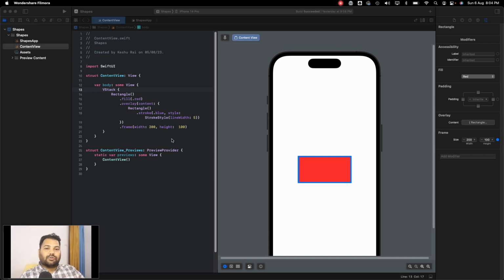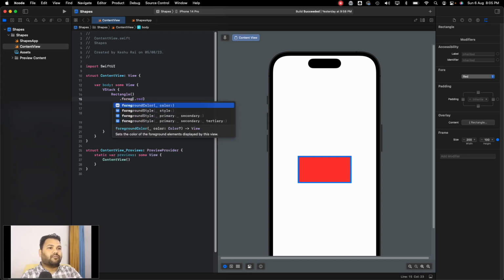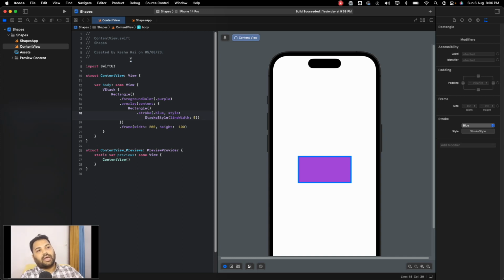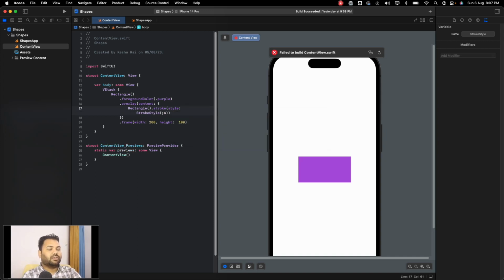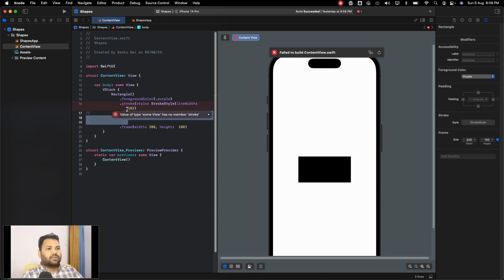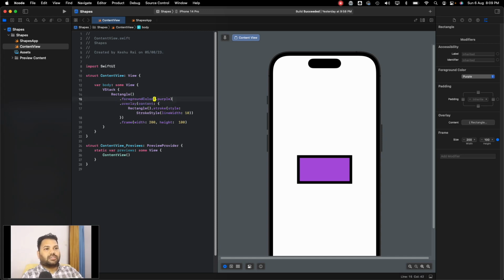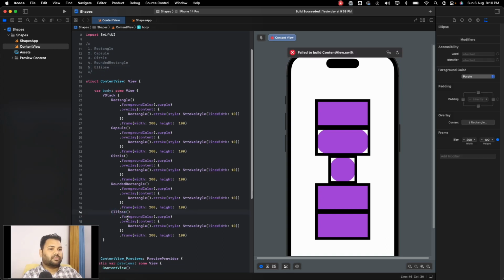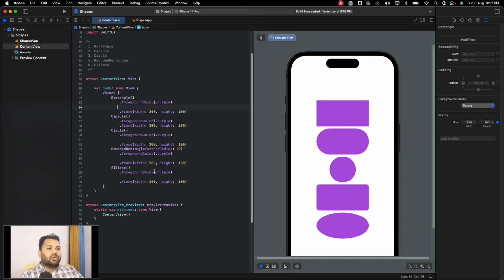Default Shapes & Stroke Modifier | SwiftUI Tutorial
In this SwiftUI tutorial, we'll delve into the fascinating world of default shapes and the powerful stroke modifier provided by SwiftUI. Whether you're a seasoned SwiftUI enthusiast or just getting started with iOS app development, this video is an absolute must-watch!

🔷🔶🔵🔴⚫️ We'll cover the five default shapes that SwiftUI offers: Rectangle, Circle, Ellipse, Capsule, and RoundedRectangle. Learn how to effortlessly create sleek and visually appealing user interfaces using these built-in shapes as the fundamental building blocks for your SwiftUI projects.

But wait, there's more! 🎨✨ We'll also explore the stroke modifier, enabling you to add stunning outlines and borders to your shapes. Unleash your creativity by customizing stroke styles, colors, and thickness, making your designs truly unique.

Throughout the tutorial, we'll provide practical examples and step-by-step explanations, making it easy for beginners and experienced SwiftUI developers alike to grasp these concepts.

Whether you're building UI components, prototyping, or creating full-fledged apps, understanding default shapes and the stroke modifier will elevate your SwiftUI skills to the next level. 🚀 So, join us on this journey of discovery and mastery of SwiftUI's amazing capabilities!